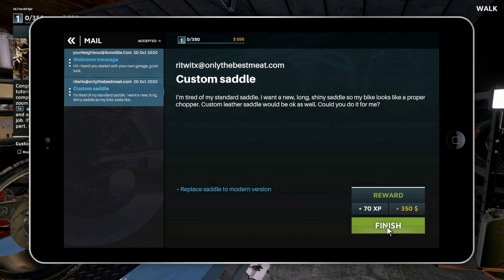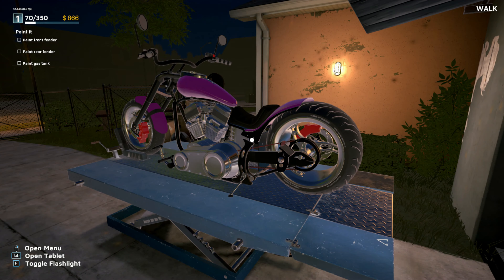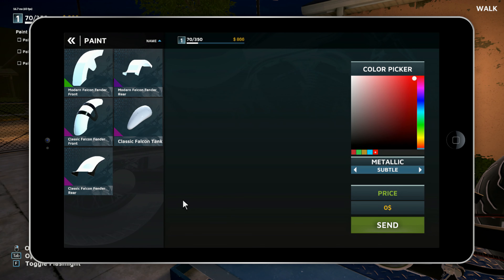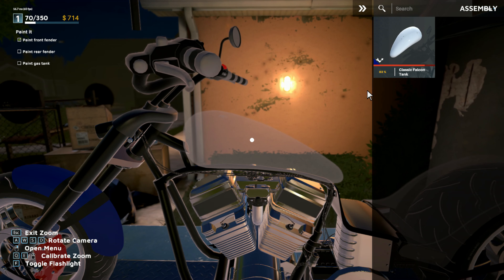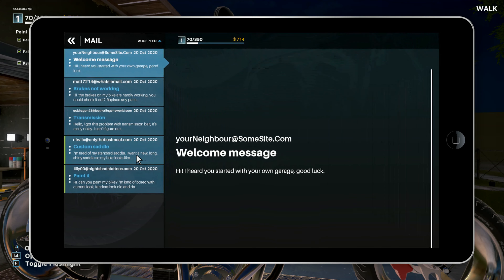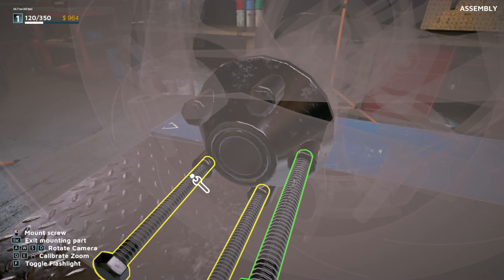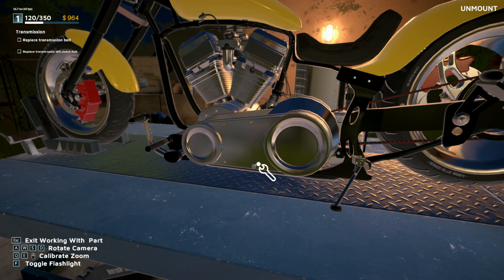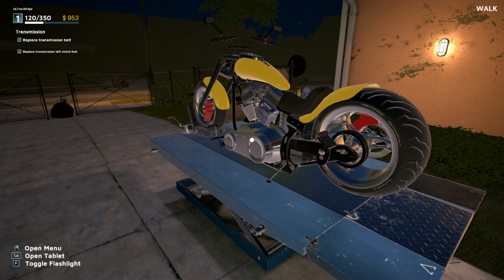How to Paint MMS | Motorcycle Mechanic Simulator 2021 | Angelo Garage | Bought Garage Motorcycle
New NifBac Merch!

IG niftybacon
FB NiftyBacon
NifBac